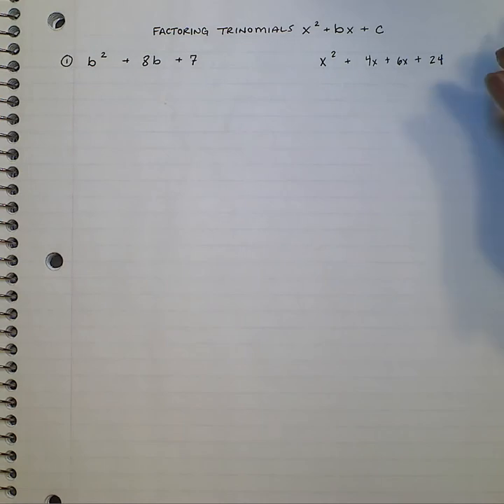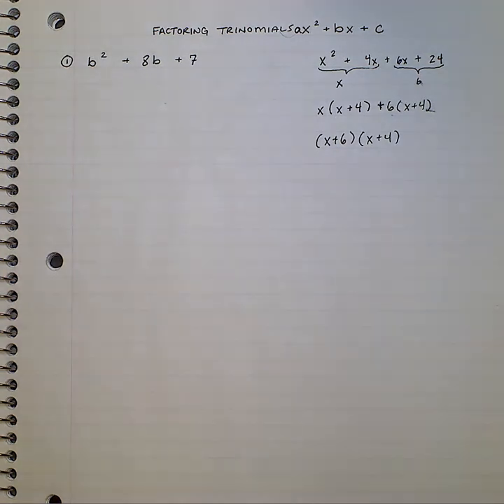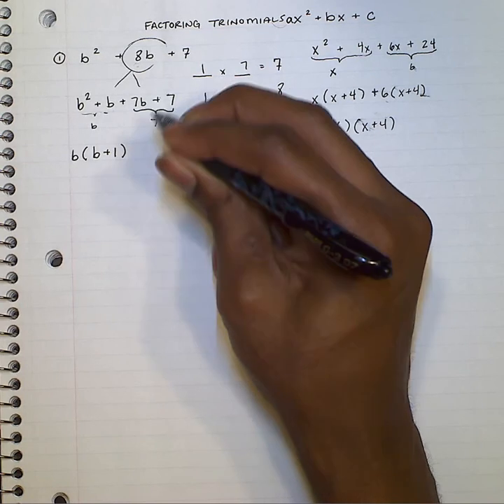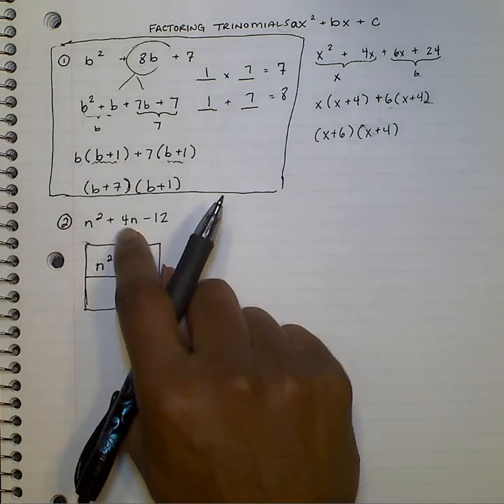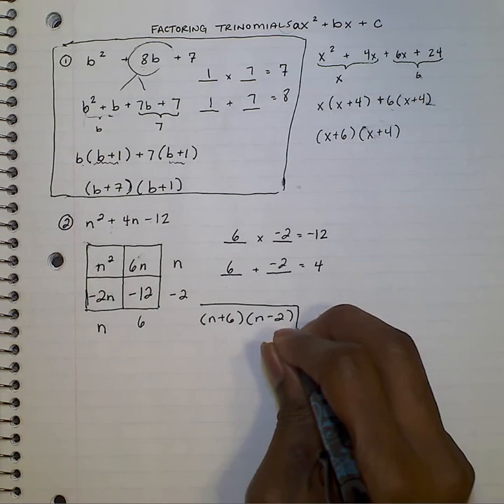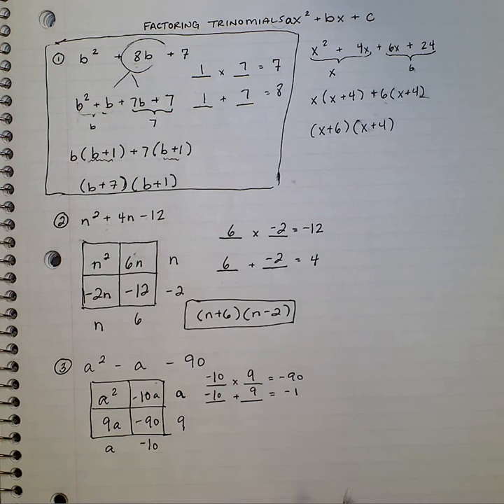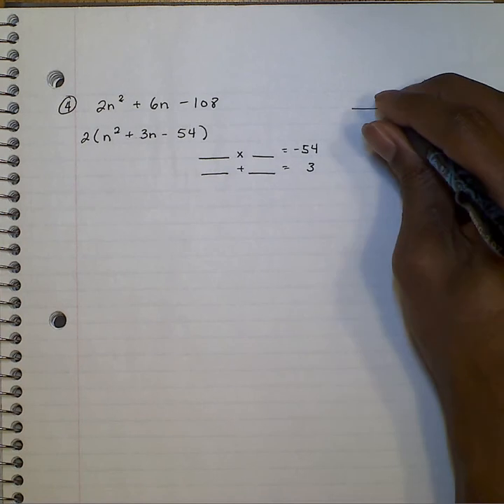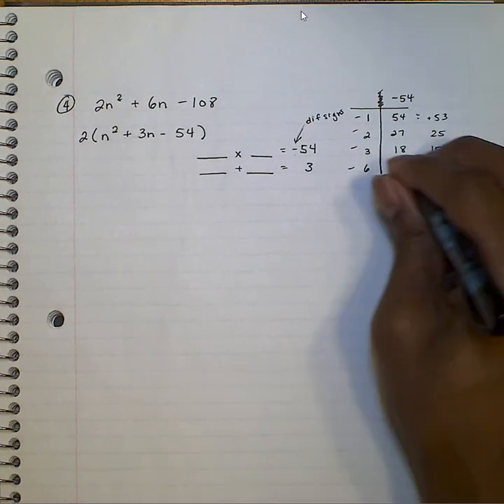Factoring Trinomials Notes 1